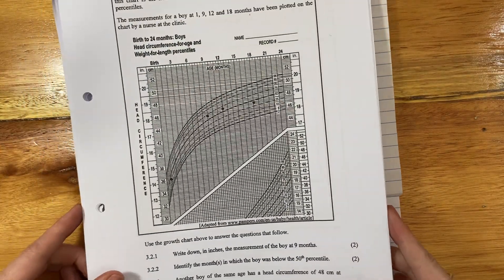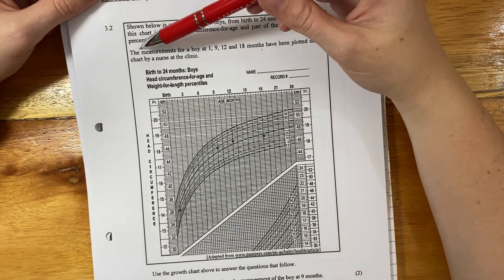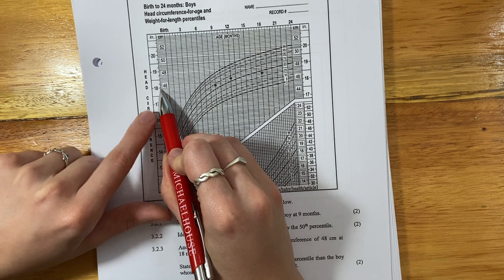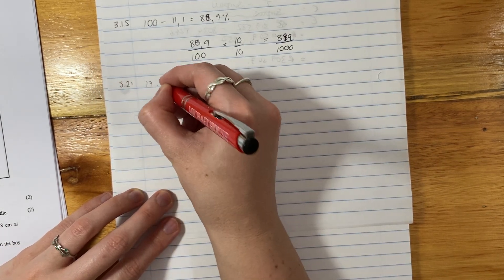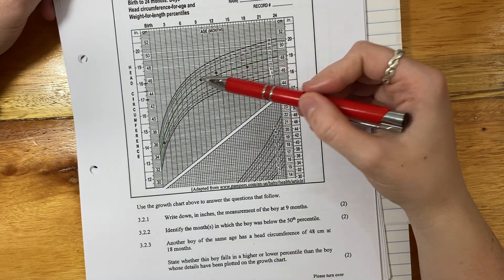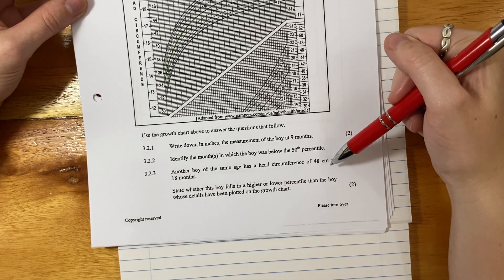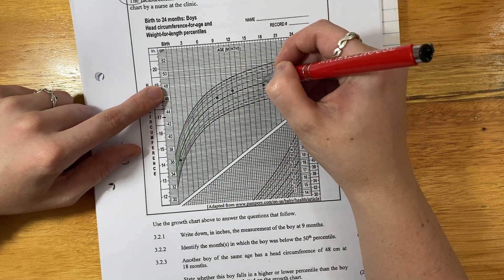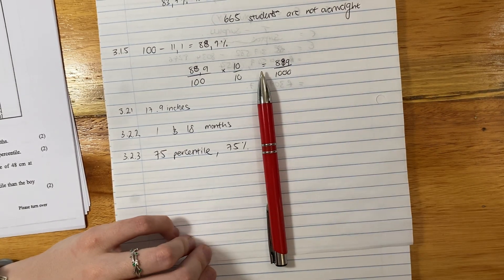Maths Lit - Paper 1 Nov 2023 (Q3.2. - percentiles & measurement)